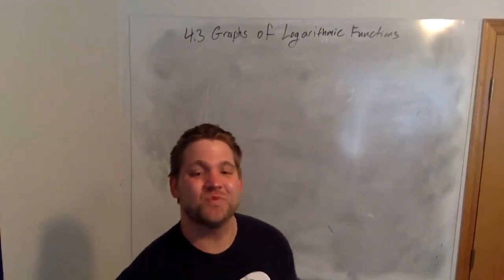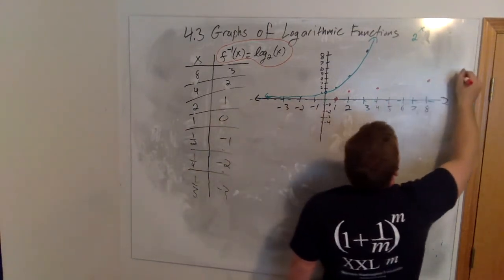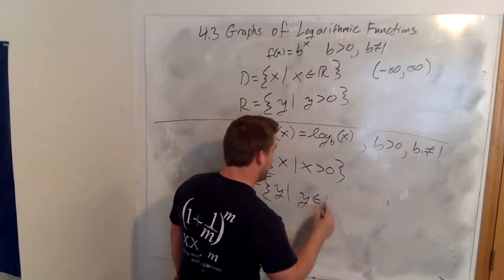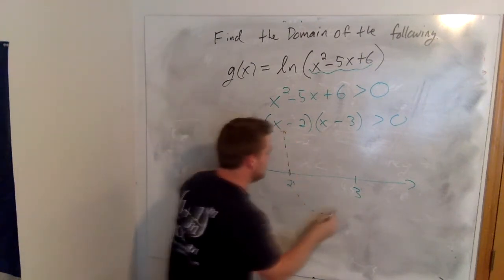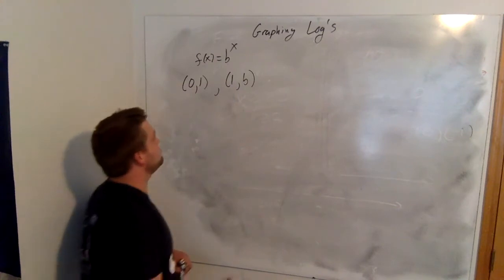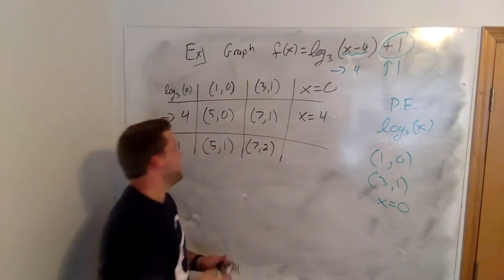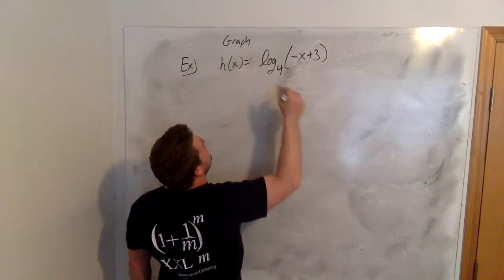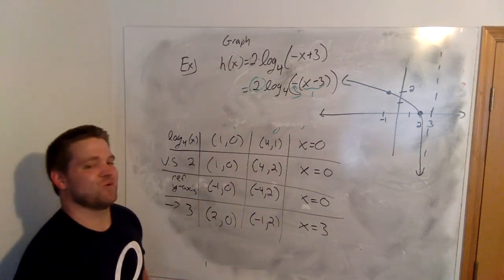4 3 Graphs of Logarithms